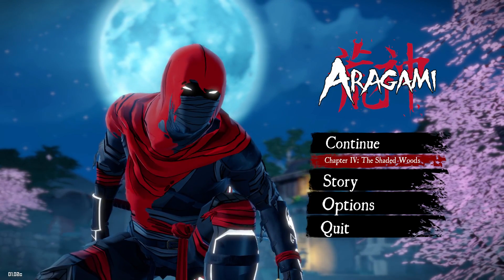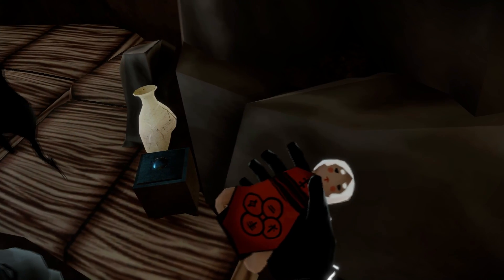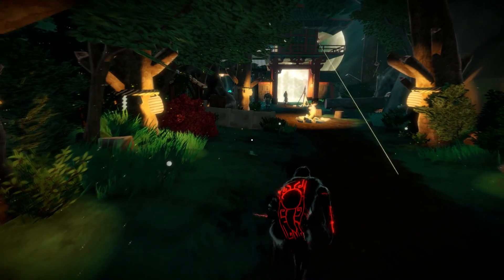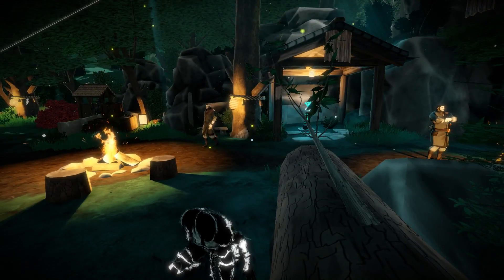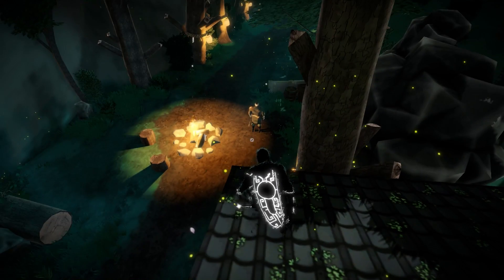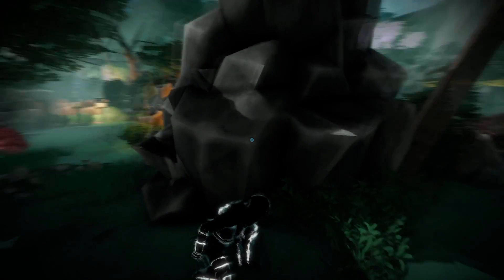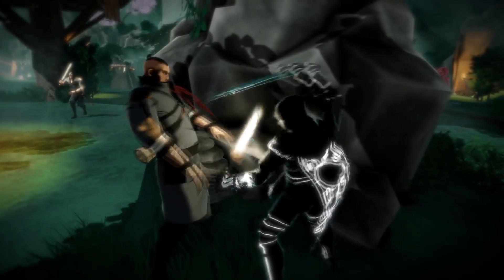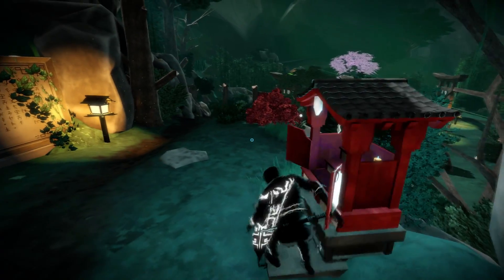New Stealth Ninja Game Aragami | Should You Buy?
I'm pretty sure Yamiko is the bad guy.

Aragami is a third person stealth ninja game that casts you as an undead assassin with the power to control the shadows. Teleport to any shadow, become invisible, materialize weapons or even summon a shadow dragon to infiltrate the enemy ranks and dispose of your targets

You are Aragami, a vengeful spirit with the power to control the shadows. Youâ€™ve been summoned by Yamiko, a girl imprisoned in the city fortress of Kyuryu. Embark on a dark journey full of blood and secrets to discover the truth about aragami. Infiltrate the occupied city of Kyuryu with your supernatural powers and fight Light with Shadow. Uncover a story about twin souls bound together by destiny that surpasses time and memory.
Key Features:
EMBRACE THE SHADOWS
Create your own shadows to become invisible. Teleport from shadow to shadow while you hunt down your targets. Use a wide array of Shadow Powers to creatively dispatch your enemies.

CHOOSE YOUR PLAYSTYLE
Multiple paths to beat each scenario and approach every situation. Play as a merciless emissary of death or an undetectable ghost. Your story, your choices.

BECOME ARAGAMI
Fight Kaiho, the army of Light, and rescue Yamiko â€“ the mysterious girl that summoned you and that is the key to your existence.